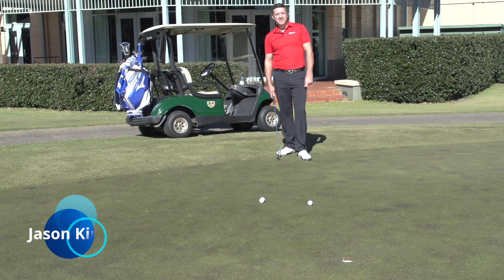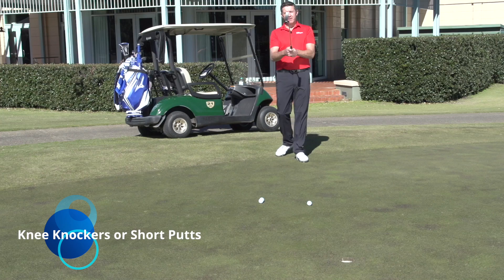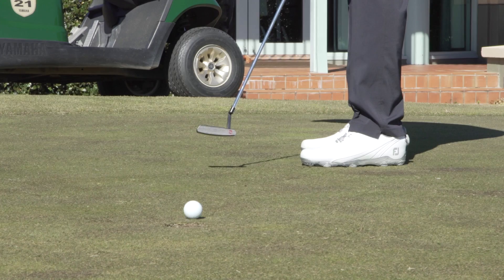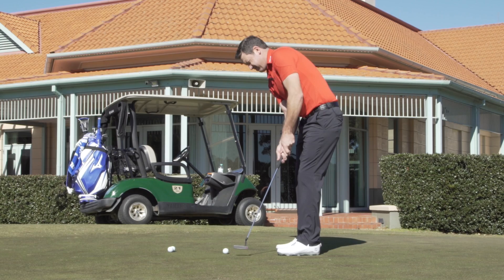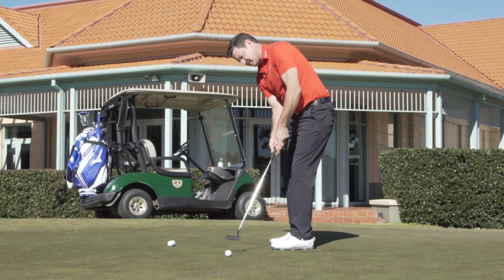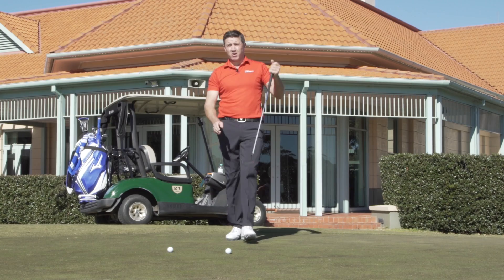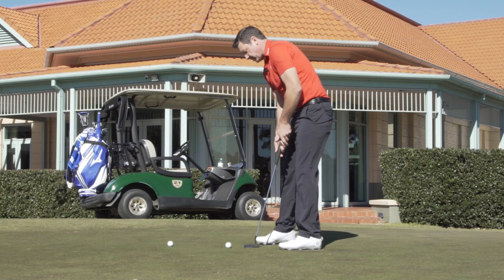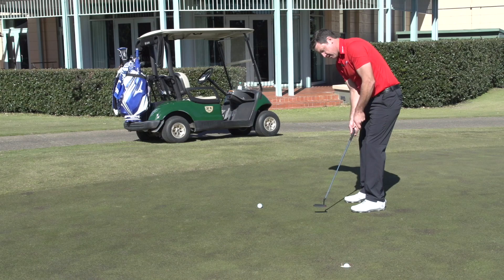Australian Golf Digest TV - Jason King - Instruction - Short Putt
Australian Golf Digest TV - Jason King - How to play - Instruction - Short Putt